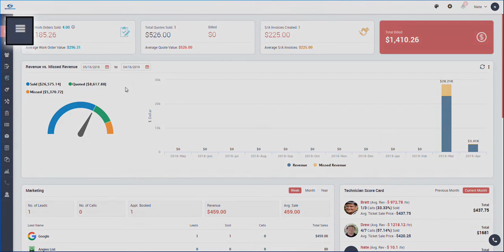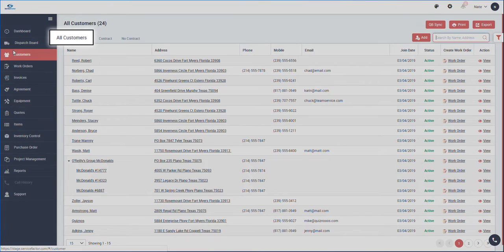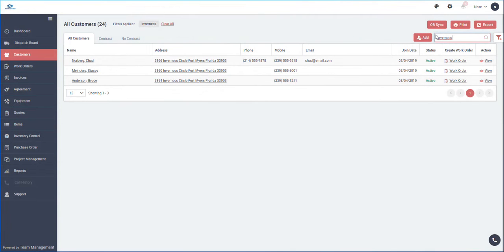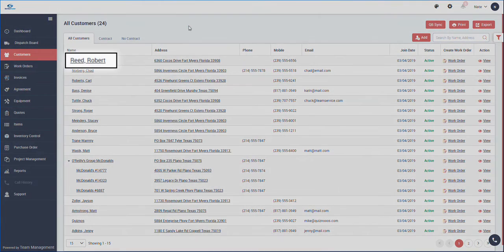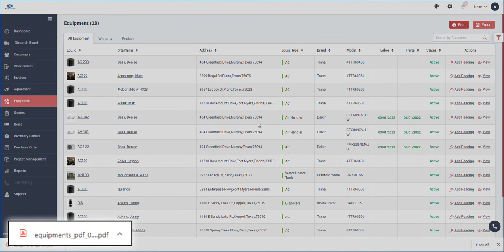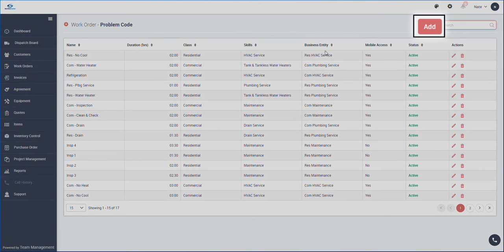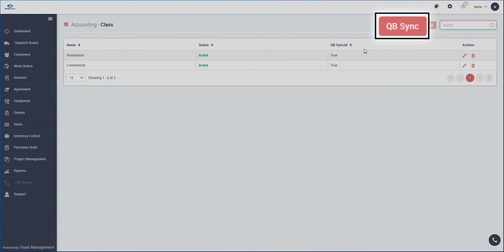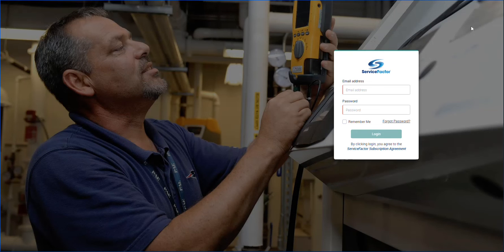ServiceFactor Basic Navigation